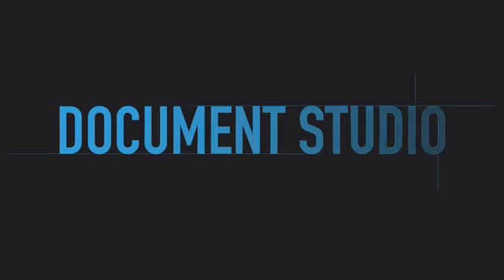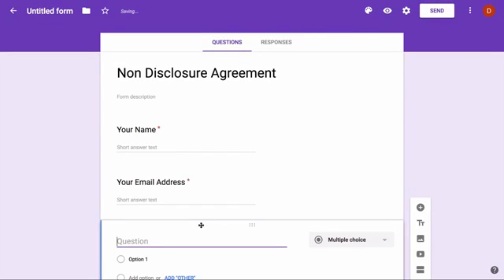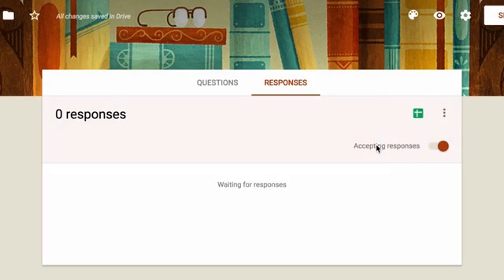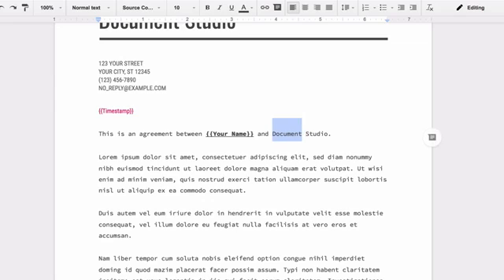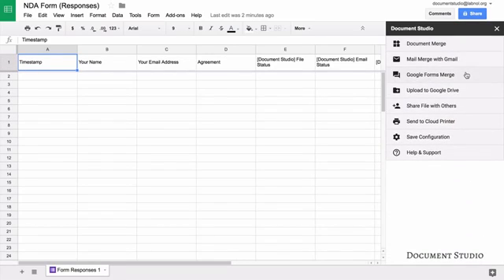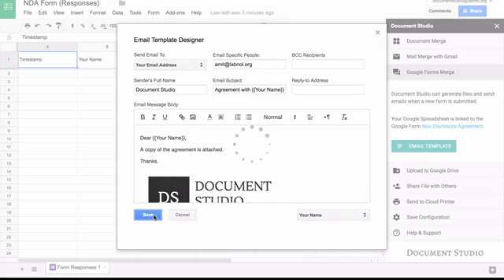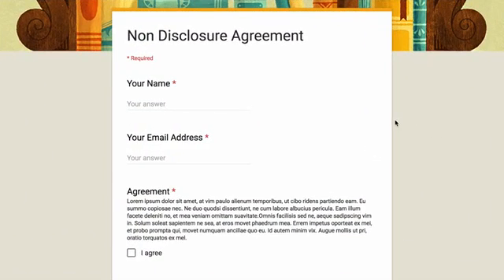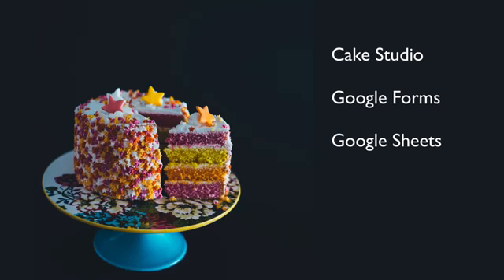Video Tutorial: Create PDF Documents from Google Forms Submissions